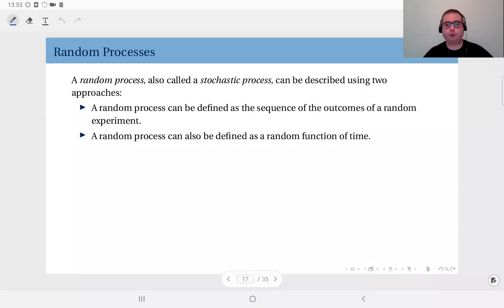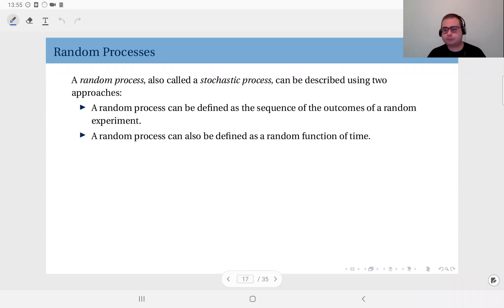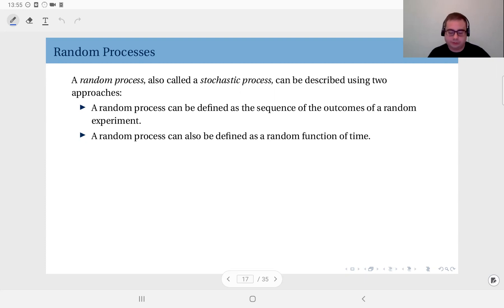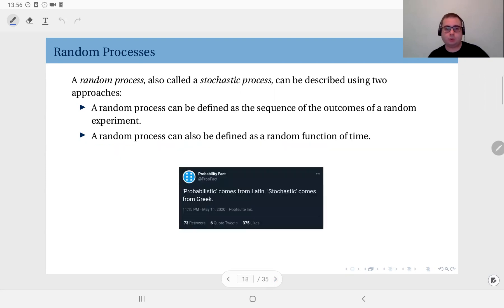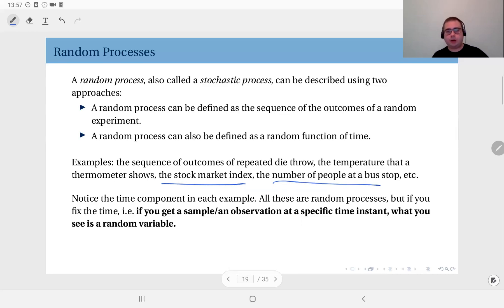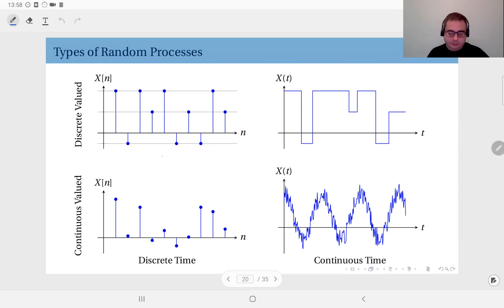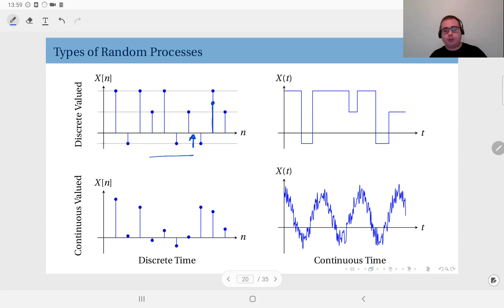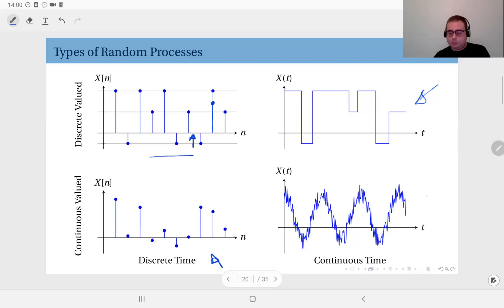10.05 Random Processes: Definitions and Classification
What is a random process? Two approaches to define the concept of random processes. Types of random processes with respect to the sample space and the time axis.